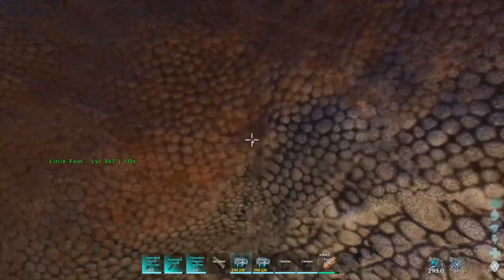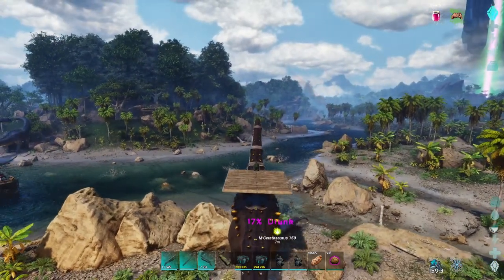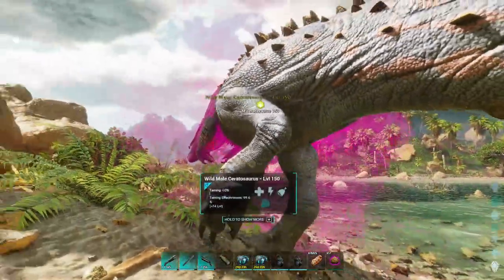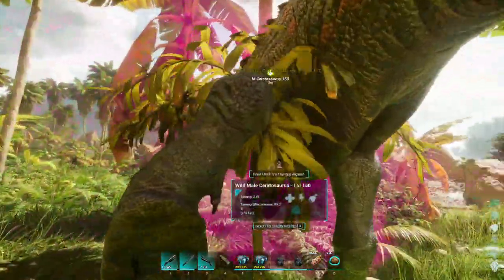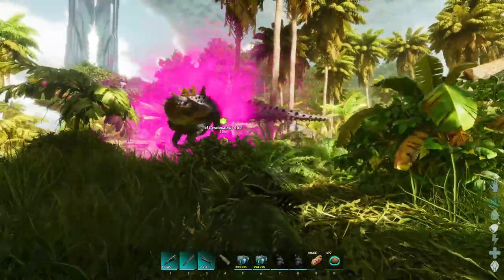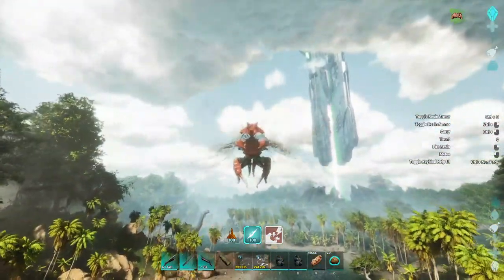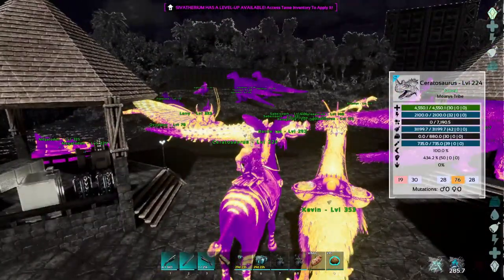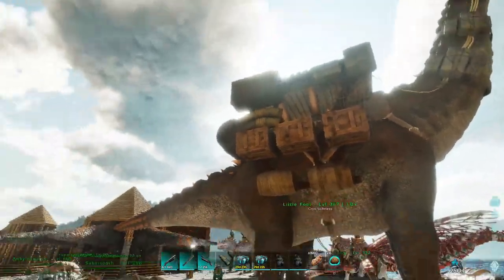Taming A Ceratosaurus!!! | ARK Survival Ascended - Ep.37